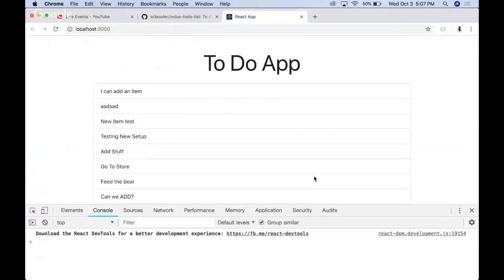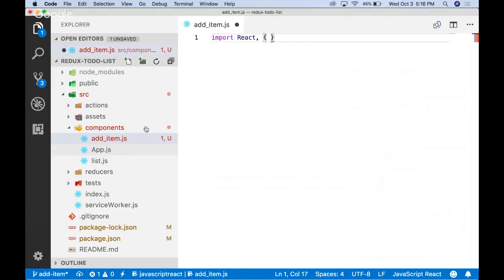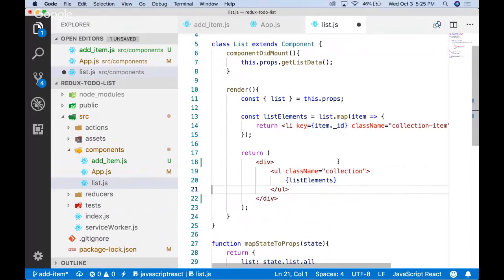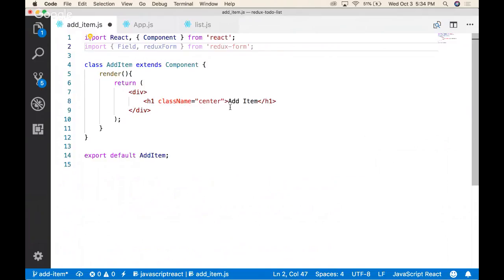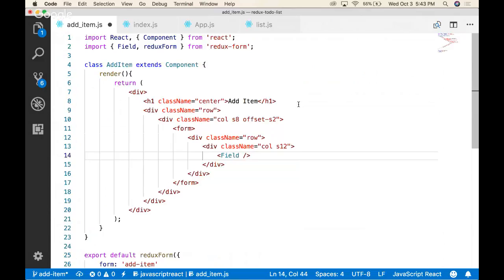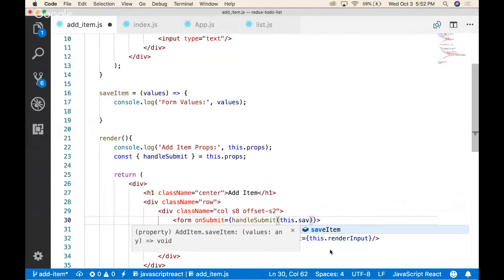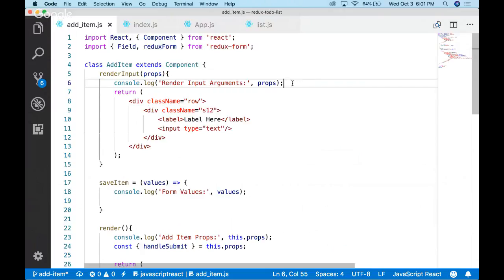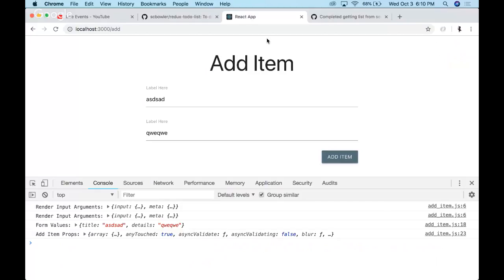C7.18 React - Redux To Do List (Redux Form - Add Item) | pt-3